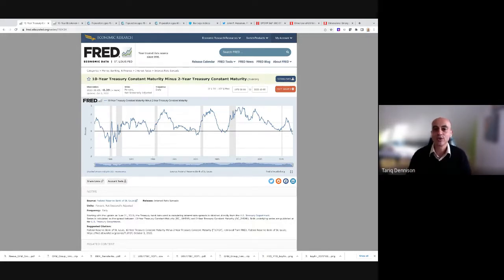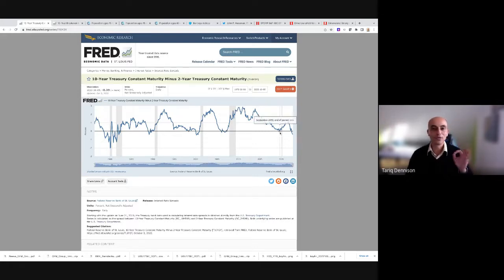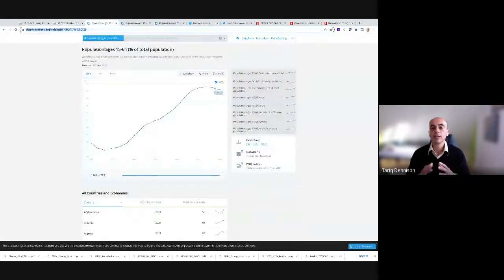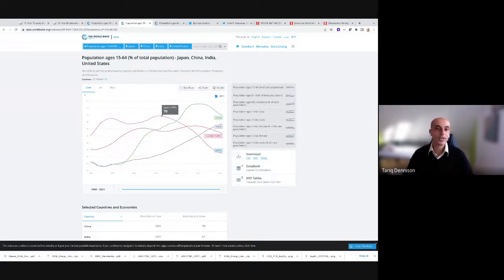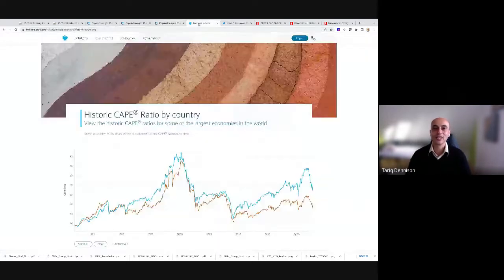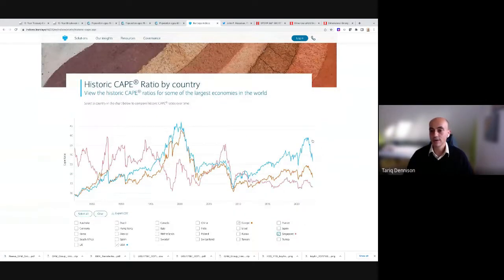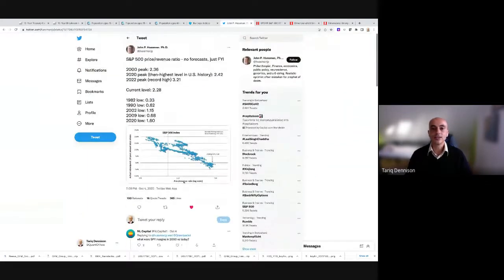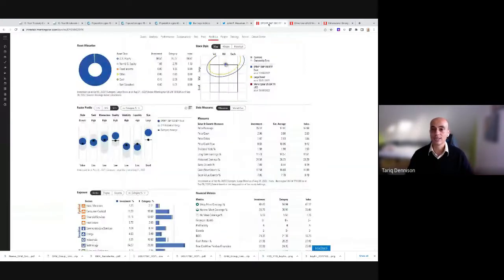10 Charts For Investors, 6 October 2022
Here I share 10 charts and websites, with links below, to just a few of the most important variables I think investors should be looking at when deciding how best to allocate an investment portfolio today:

1. - 10 year minus 2 year US treasury yield curve inversion implies the US economy is likely headed for recession, with a low rate of growth and inflation for the decade beyond that.

2. - more than 100% of this year's decline in bond prices is due to a rise in real yields (= bond investors demanding a higher rate of return above inflation to invest in bonds), while inflation expectations have actually fallen YTD.

3. - the decline in the working age population is not just a developed market problem, it's a global problem, and it's accelerating.

4. - Of the "JACI" economies, China's working age population is already declining even faster than the US's, and only India's is still rising.  Japan's has been declining for 30 years, and we see what that's done there.

5. - Globally, the percent of the population aged 65+ is the fastest growing, and this trend is accelerating.

6. - By CAPE Ratio, US stocks are still expensive even after the 2022 decline / correction.  Europe is cheaper, but many Asian markets, especially Singapore and Korea, are really cheap.  Some are cheap with faster growth than the US.

7. - tweet of a simple chart showing the relationship between Price/Sales ratios and subsequent 10-year rates of return on the S&P 500 stock index.

8. Charts 8-10 are from my premium subscription to Morningstar investor, which I recommend a subscription